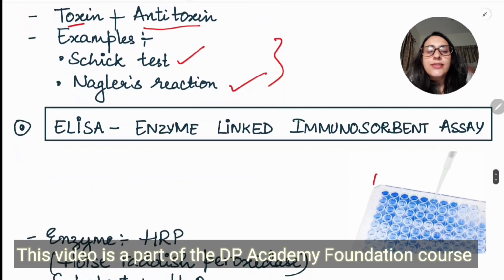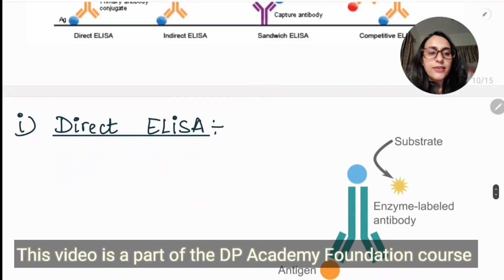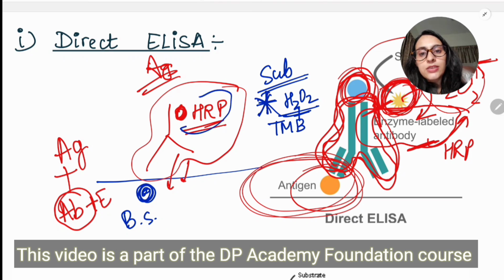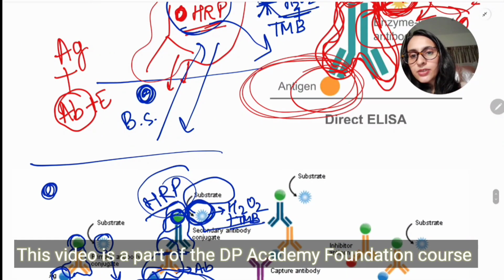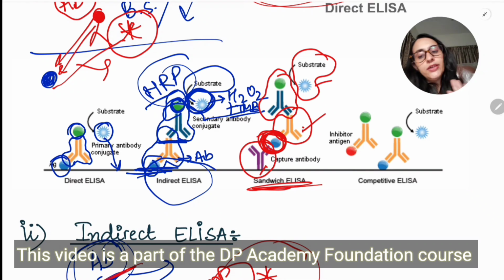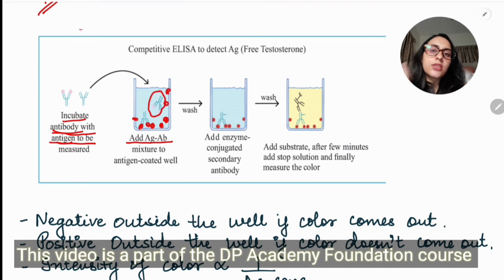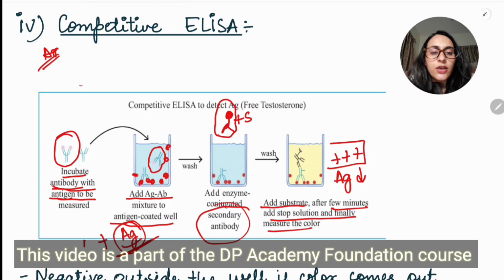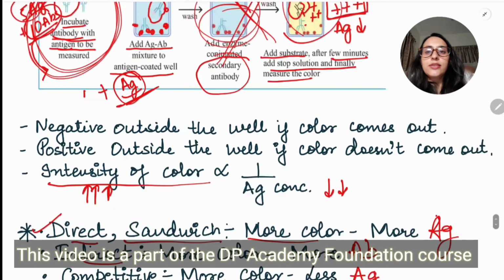elisa test : microbiology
Explore the fundamentals of the ELISA test microbiology in this in-depth lecture! Perfect for students and professionals in microbiology and clinical diagnostics, this video provides a comprehensive overview of the enzyme-linked immunosorbent assay (ELISA), its types, and its applications. Ideal for NEET MDS preparation, this session simplifies key concepts to ensure a strong understanding of this essential diagnostic tool.

What You’ll Learn:
What is the ELISA Test?
Understand the principles behind the ELISA technique and how it is used in clinical and research settings to detect antigens or antibodies.
Discover the significance of antigen-antibody reaction microbiology in the context of ELISA.
Types of ELISA Tests:
Direct ELISA: Learn how antigens are detected directly using labeled antibodies.
Indirect ELISA: Explore how secondary antibodies amplify the detection signal.
Sandwich ELISA: Understand its high specificity using a capture antibody and a detection antibody.
Competitive ELISA: Discover how competition between labeled and unlabeled antigens provides quantitative results.
Practical Applications:
Learn how ELISA is used for diagnosing diseases, monitoring immune responses, and conducting research in microbiology and immunology.
Examples include HIV testing, hormone level analysis, and food safety testing.
Advantages of ELISA:
Explore why ELISA is a preferred method for antigen-antibody reaction microbiology, including its sensitivity, specificity, and versatility.
Students preparing for MDS preparation lectures and NEET MDS free lectures.
Learners attending NEET MDS online classes or gearing up for competitive exams.
Researchers and professionals looking to strengthen their knowledge of ELISA techniques and its role in diagnostics.
Anyone interested in the core principles of microbiology and immunology.
Why This Lecture is a Must-Watch:
Offers clear, concise explanations of complex concepts like direct and indirect ELISA test, sandwich ELISA, and competitive ELISA.
Bridges the gap between theory and practical applications in diagnostics and research.
Tailored for NEET MDS preparation, ensuring exam-focused learning.
Download DP Academy App:
For more detailed lectures on ELISA test microbiology, antigen-antibody reactions, and other topics, Download DP Academy App. Access expert-guided content designed for NEET MDS free lectures and more—available on Android and iOS.